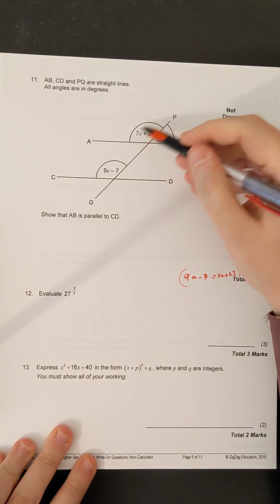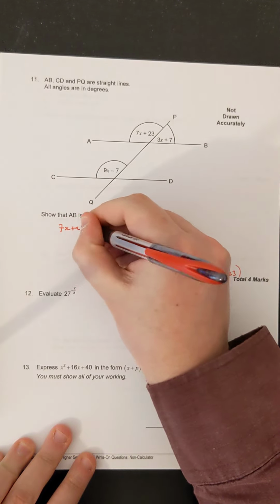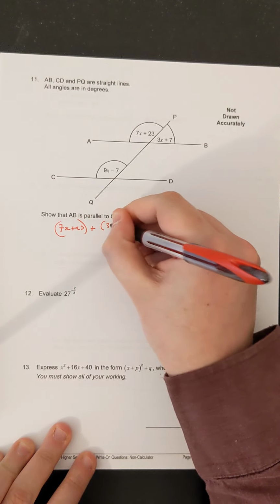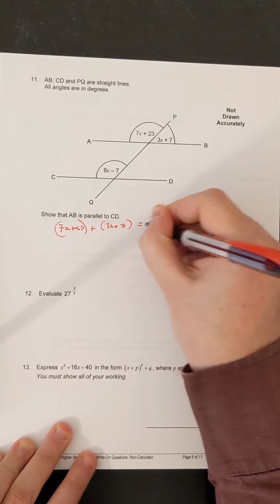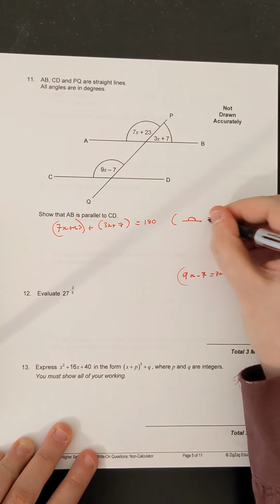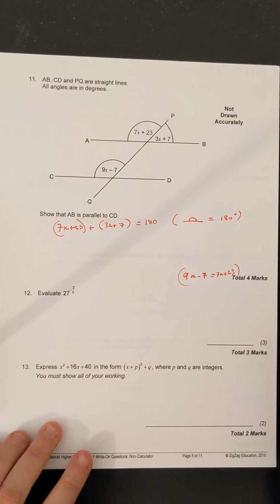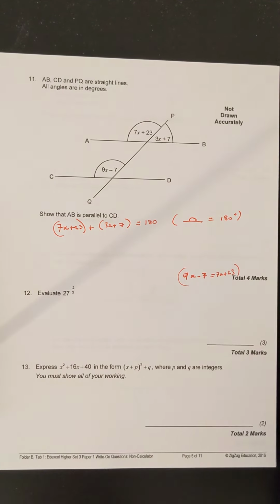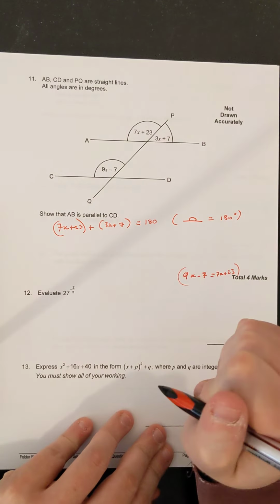ZigZag Set 3 Paper 1 Q11 13